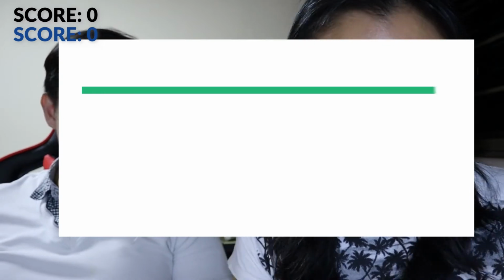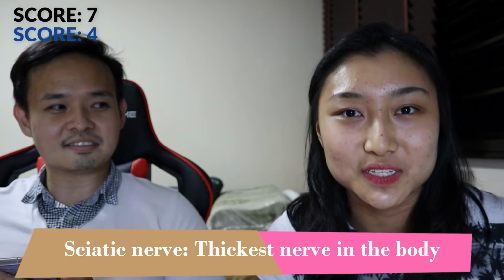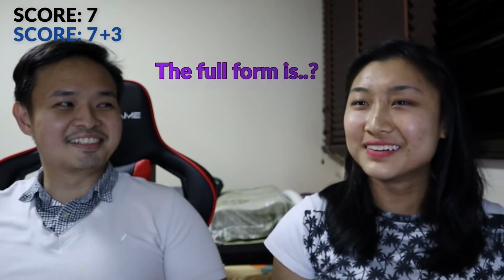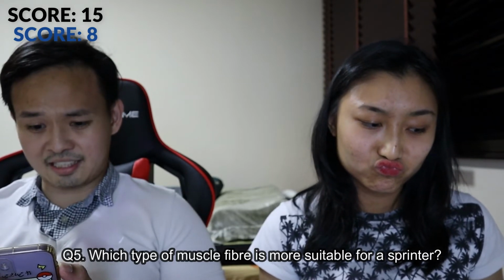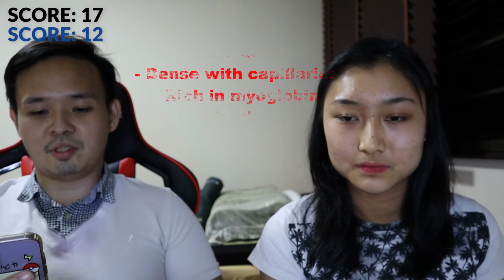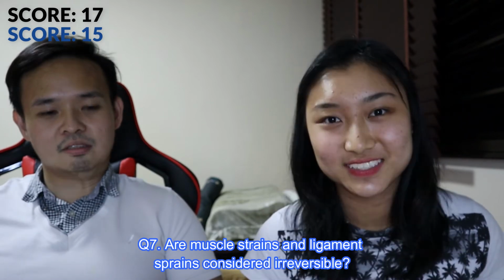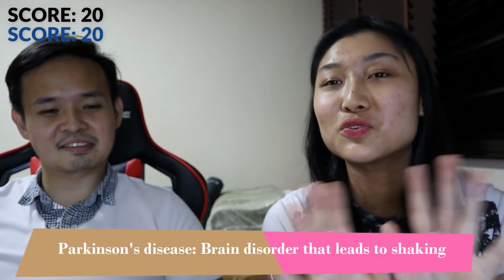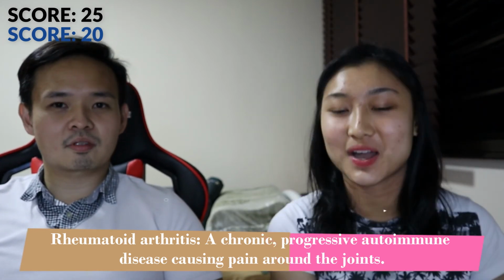Exercise Sports Science vs Physio | Who knows better?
See me struggle in this episode because HEY physics is definitely not my forte... A HUGE shoutout to Jun Wei for agreeing to do this video. I hope your learnt something out from this guys!